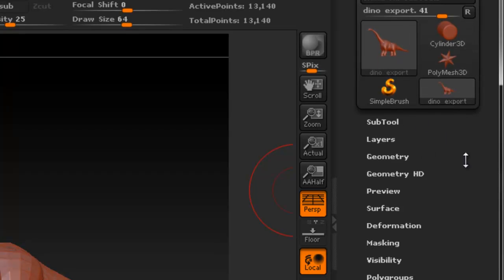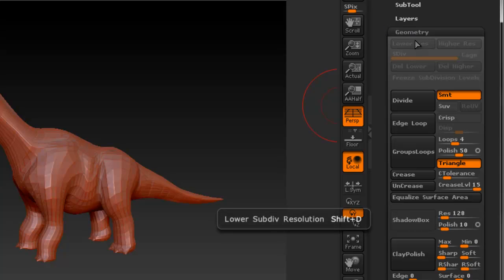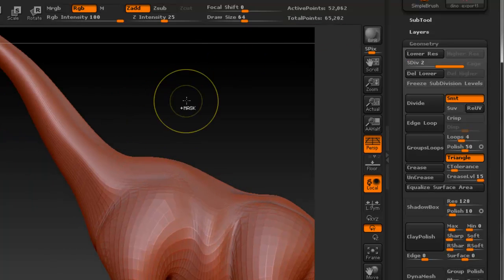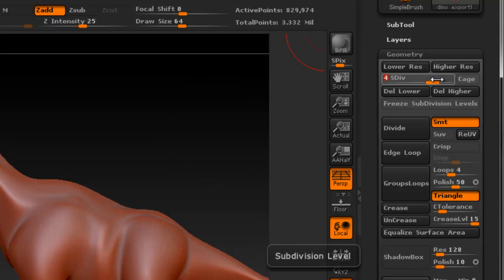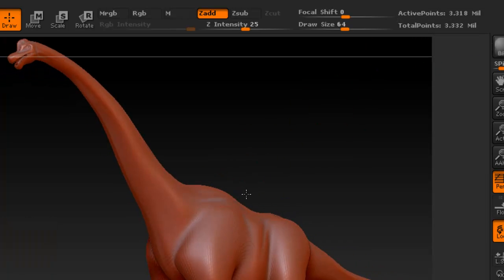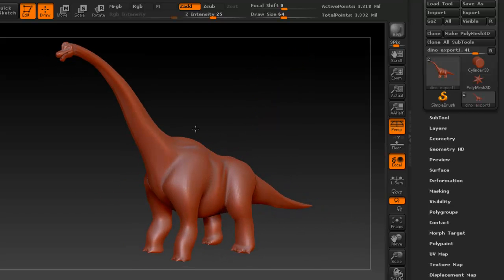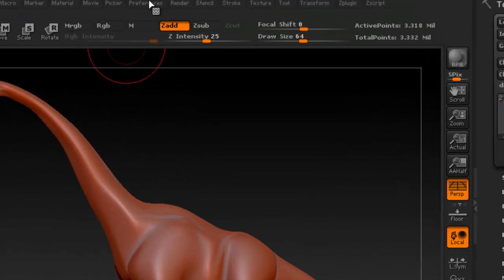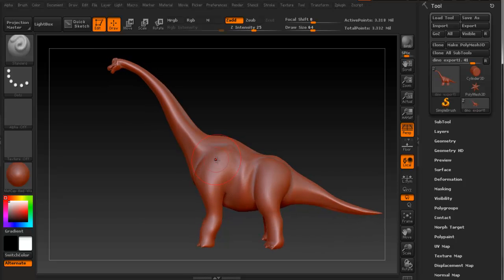Zbrush Texturing Tutorial - Dinosaur (brachiosaurus) Part 2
Zbrush Texturing Tutorial - Dinosaur (brachiosaurus) Part 2 . In this video I go over how to subdivide the model to work at a higher division level in order to have more detail. More tricks and techniques are also discussed in this lesson.

Everything needed for this lesson is available in my website. For those who have not been able to follow the modeling tutorial series inside of maya; I decided to make the dinosaur model available in my website.